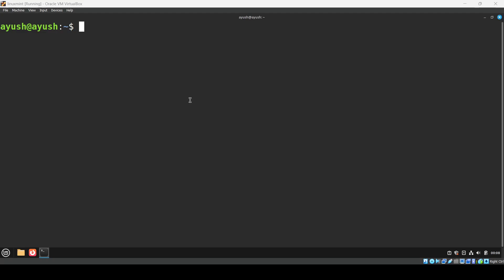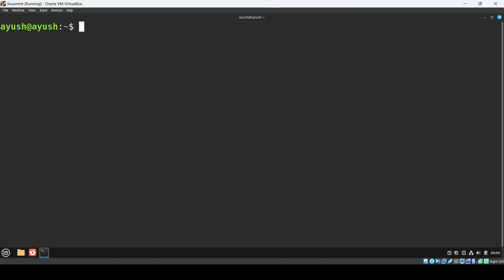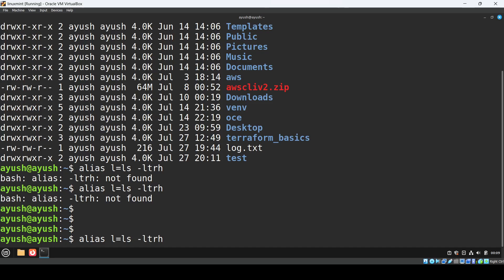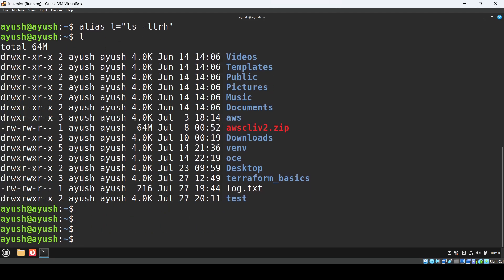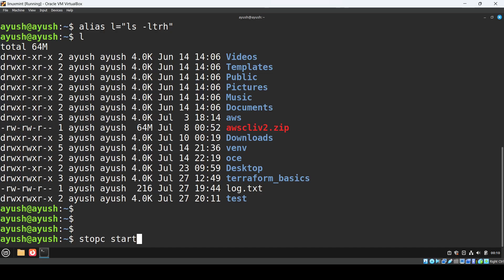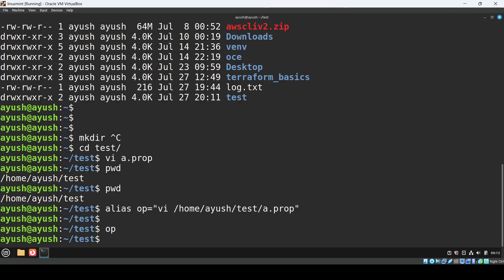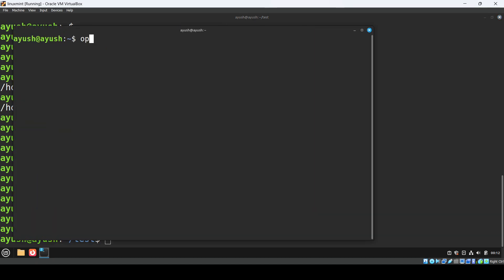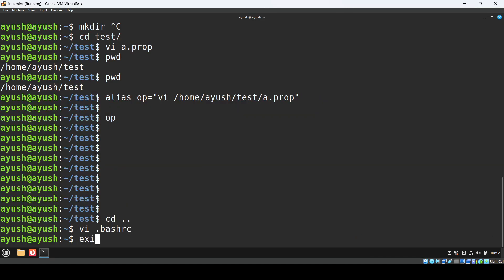How to Use Linux alias Command with Examples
Linux alias Command: How to Use It with Examples | Bash Shortcuts & Productivity Tips

In this comprehensive tutorial, you’ll learn **how to use the `alias` command in Linux** with practical examples to make your terminal workflow faster and more efficient. The `alias` command allows you to create shortcuts for long or frequently used commands, helping you save time and avoid repetitive typing.

Whether you’re a beginner exploring Linux or an experienced user looking to boost productivity, mastering `alias` will help you customize your command-line experience.

* What the `alias` command is and why it’s useful
* How to create temporary aliases in Linux
* How to create permanent aliases in Bash, Zsh, and other shells
* How to list all currently active aliases
* How to remove or unalias commands
* Real-world alias examples for productivity

📌 **Step 1: Check Current Aliases**
To see all existing aliases in your shell, run:

```bash
alias

📌 **Step 2: Create a Temporary Alias**
A temporary alias lasts until you close the terminal:

```bash
alias ll='ls -la'

Now typing `ll` will run `ls -la`.

📌 **Step 3: Create a Permanent Alias**
To make an alias permanent, add it to your shell configuration file:

* For **Bash**:

```bash
nano ~/.bashrc

Add:

```bash
alias update='sudo apt update && sudo apt upgrade -y'

Then apply changes:

```bash
source ~/.bashrc

📌 **Step 4: Remove an Alias**
To remove a temporary alias:

```bash
unalias ll

📌 **Step 5: Useful Alias Examples**

```bash
alias gs='git status'
alias gp='git pull'
alias rm='rm -i'   # Safe remove
alias cls='clear'
alias py='python3'

💡 **Pro Tips:**

* Use aliases to shorten complex Docker, Git, and Kubernetes commands.
* Keep your aliases organized in a separate file like `~/.bash_aliases` for easy management.
* Remember that aliases are shell-specific—Bash aliases won’t automatically work in Zsh without adding them to its config file.